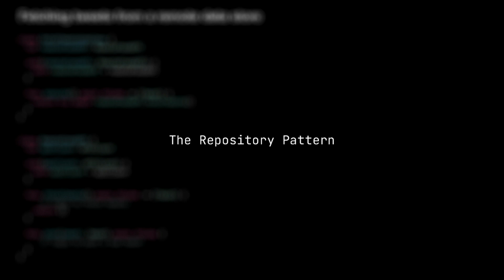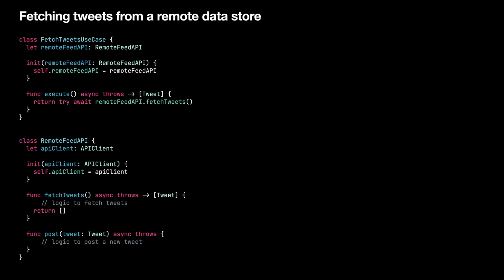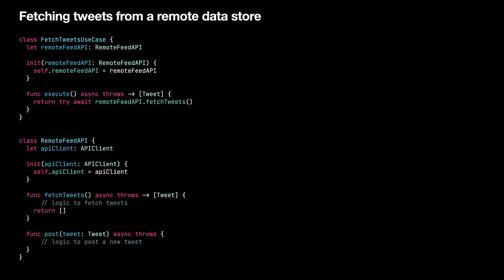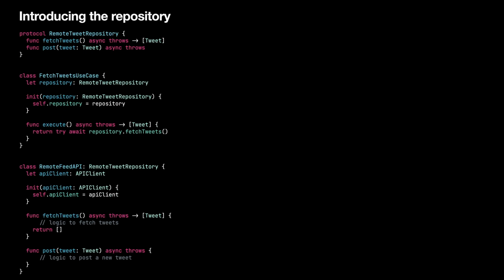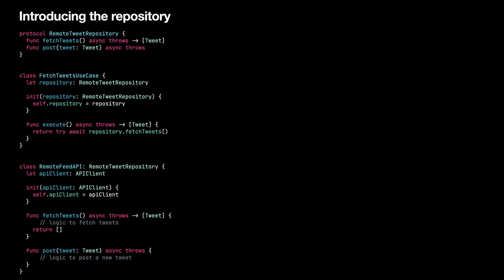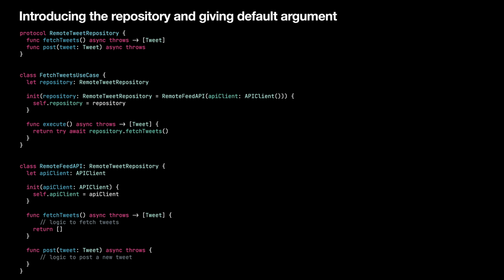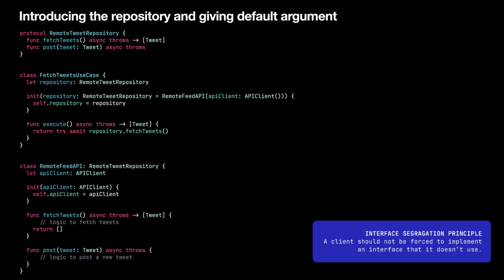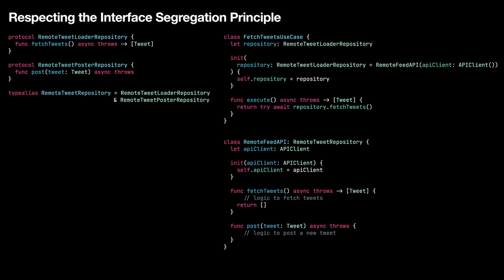The Repository Pattern in Swift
Learn how to implement the Repository Pattern in Swift in this easy-to-follow tutorial. The Repository Pattern is a great way to separate the business logic from the data access layer in your iOS app, making it more maintainable and scalable. This video will guide you through the process step-by-step, with clear explanations and practical examples. By the end of the tutorial, you will have a solid understanding of the Repository Pattern and how to use it in your own projects. You'll also learn about two SOLID principles in the video.

Contents of the video
00:00 - Intro
01:33 - Introducing the repository
03:13 - Respecting the Interface Segregation Principle
03:23 - Conclusion